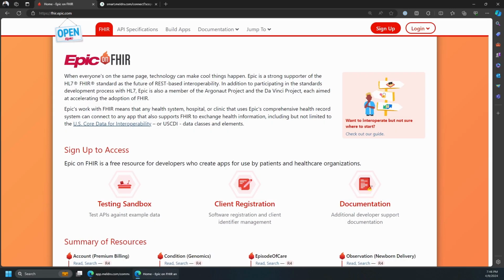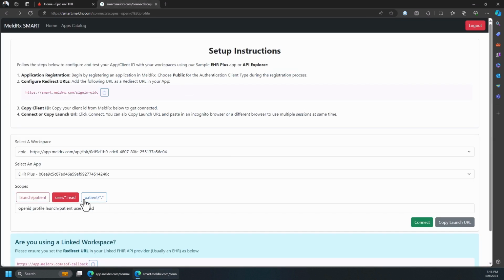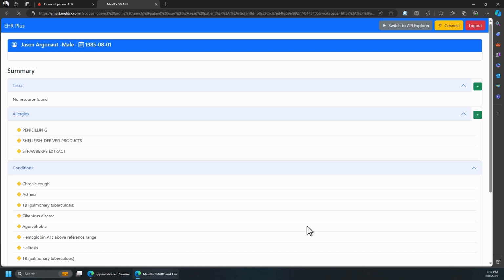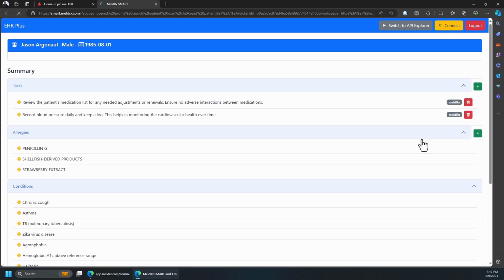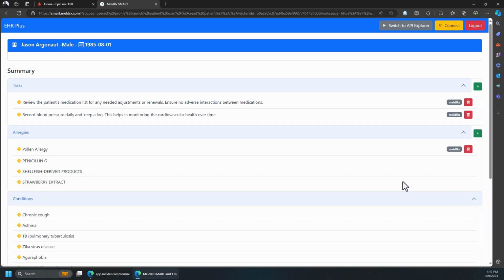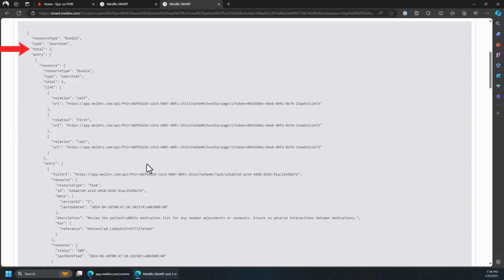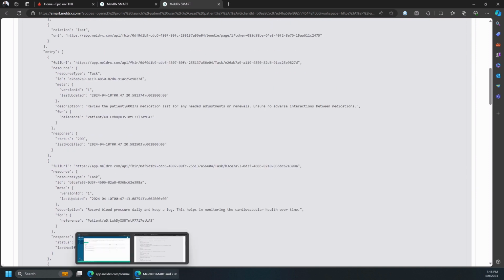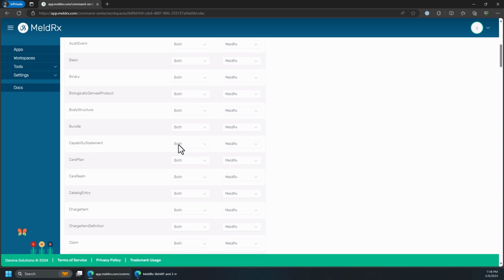Break Free from EHR Limitations with MeldRx's Data Vault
Feeling boxed in by EHR limitations for your app idea? EHR data is only one piece of the patient's healthcare journey. Discover how MeldRx helps you break free from those confines, propelling your next big idea into the market!

Join us as Darena Solutions CEO & Founder Dr. Pawan Jindal covers:
- How to seamlessly write FHIR data alongside existing EHR data
- How Provenance is handled for writing data
- How to manage where you want to read and write data using data rules